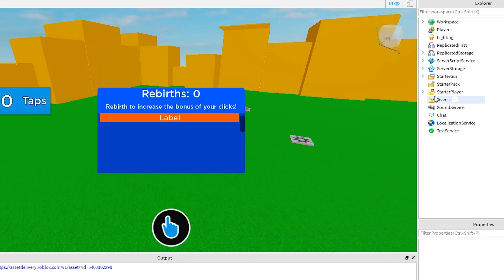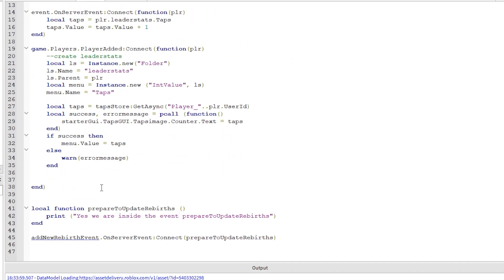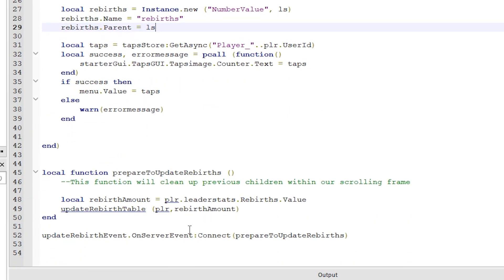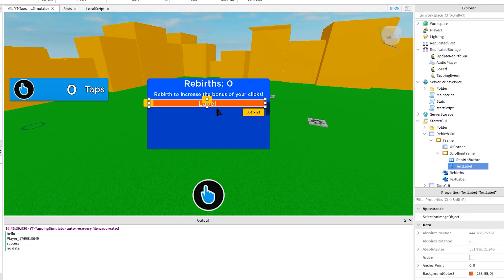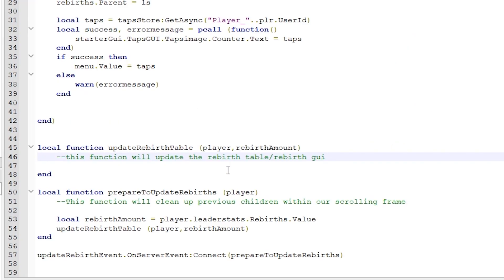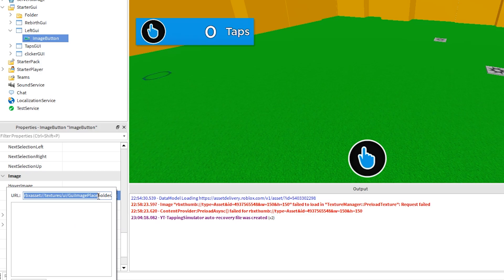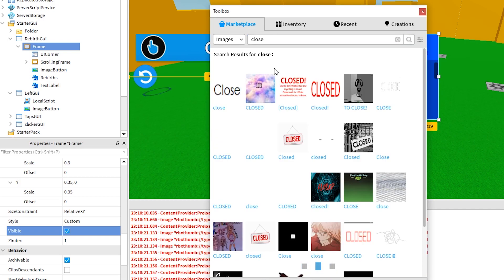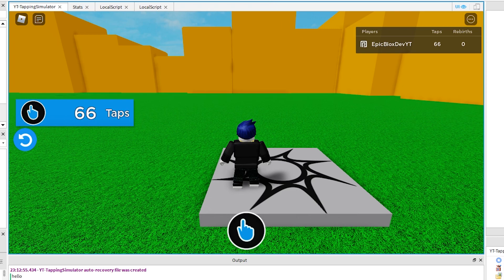Roblox Studio Tapping Rebirth System - Scripting Tutorial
This Roblox Studio Tutorial continues on again with the tapping rebirth system we are creating for this Roblox Tapping Simulator game!

Today I am writing some more code in our script, and creating some functions, as well as making some changes to the rebirth GUI to allow the player to click and close it. Also we add Rebirths to our leaderstats, We basically get everything ready and in preparation for the final touches to the code which will finish this rebirth system off. Make sure you watch the previous couple of videos before this one so you are up to speed on this.

This Roblox Studio Rebirth System Tutorial is part 8 in our Tapping Simulator game series. Watch the video and get your rebirth GUI ready to go, because the final touches to the script for the rebirth system will be in the next video.

Previous Videos (Important) - Get the scripts and Screen GUI Setups from these videos:
- (Part 1) How to make a Tapping Simulator in Roblox Studio (Clicker)

**Other Roblox Simulator Series**

My game idea for this, How to make a simulator game on Roblox Tutorial is the player needs to fill up barrels and redeem them for cash! In this game I am going to go through, Screen GUI's, Surface GUI's, Menu's and main menus, Inventory systems, Pet Systems, Super Rebirth systems and scripts and much more.

**Playlist for this Series** is: How to Make a Simulator Game on Roblox 2020 from start to finish (Mega Series)

This Roblox tapping simulator Tutorial series is going to cover ever aspect of how to build a simulator in Roblox! And is a great roblox studio simulator kit!